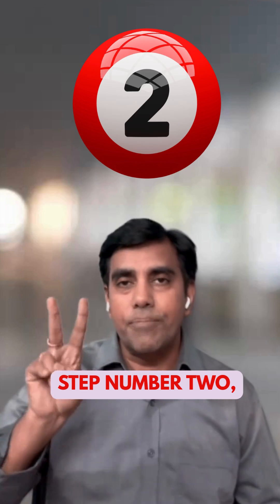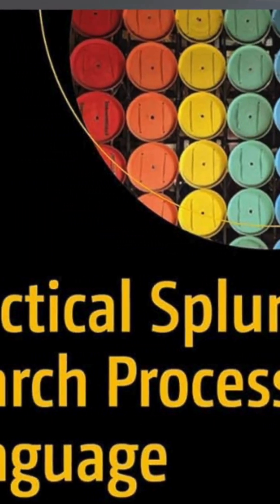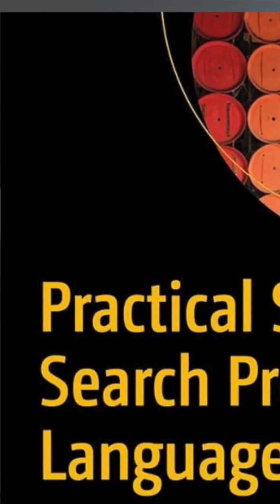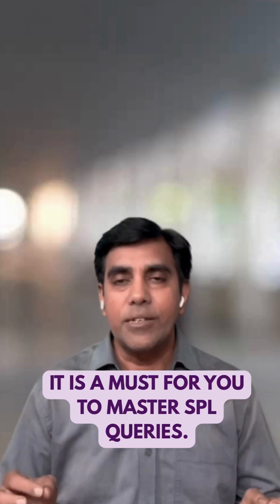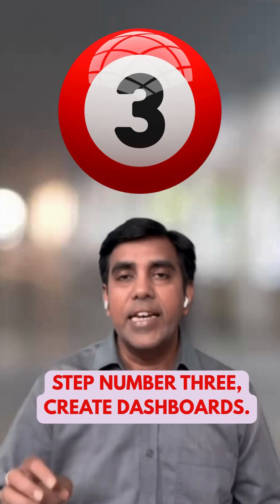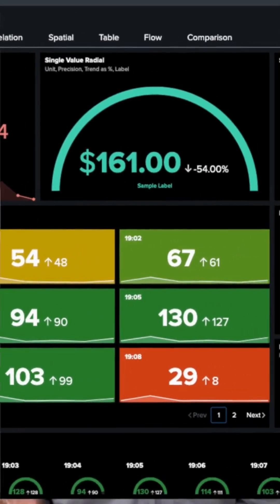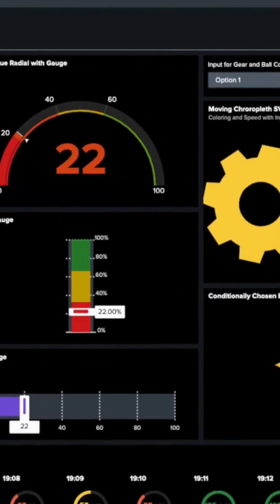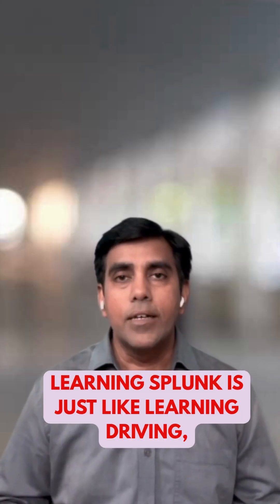Splunk from Beginner to Expert– First Steps You Should Take | Tech Tonic with Kiran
This video explains the First Steps You Should Take to become a Splunk Pro from Beginner to Expert.

Dear Friends, Starting new Batch for Splunk - Administration, Adv.Clustering, and Development.

DEMO ON 11 OCTOBER 2025 @ 11 AM IST